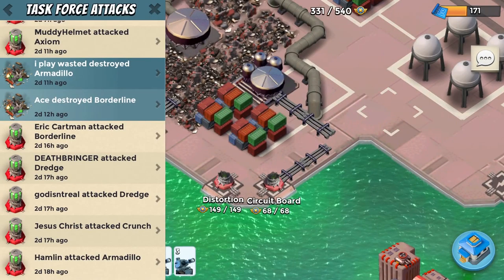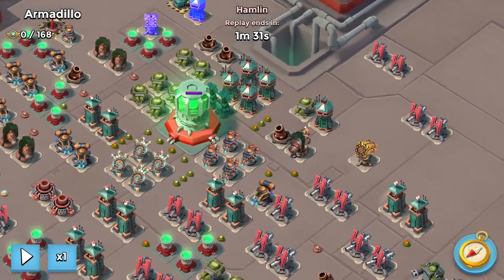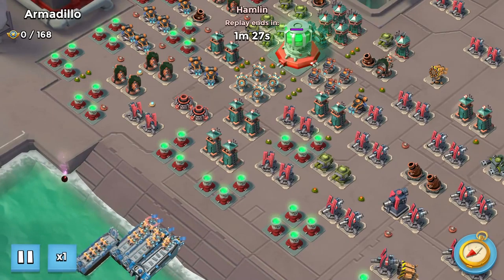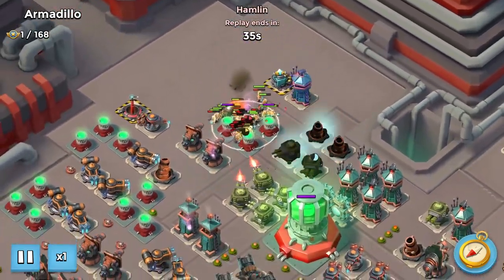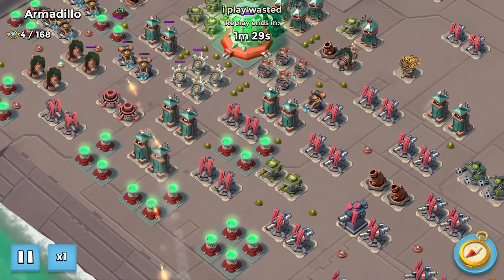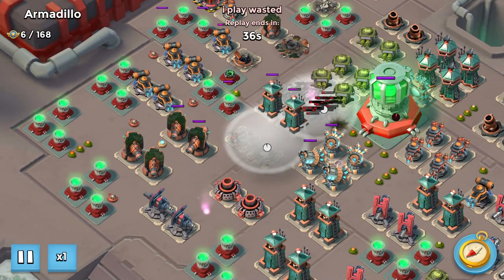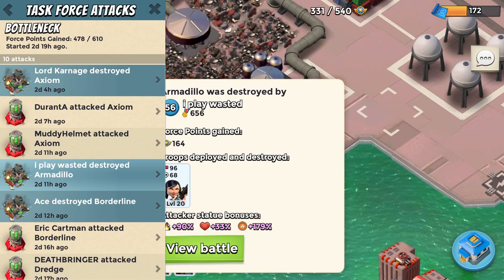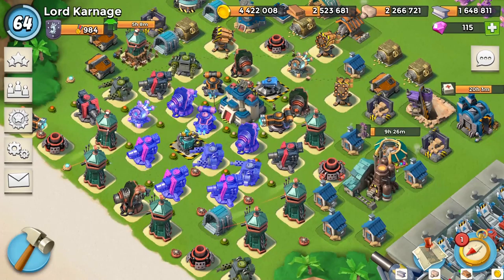Bottleneck Armadillo Takedown in Two Attacks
hey guys today, i wanted to show you how we take down the bottleneck version of armadillo. we do it in two attacks.

this was pretty i must say, so i hope you guys enjoy the gameplay ;)